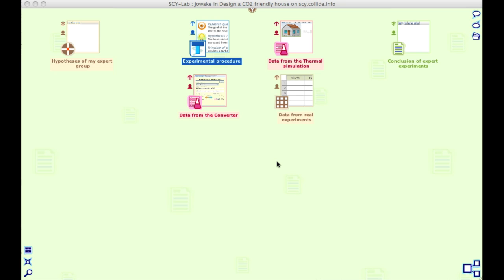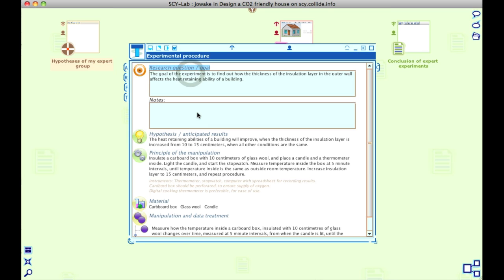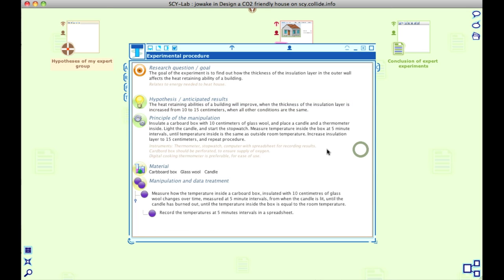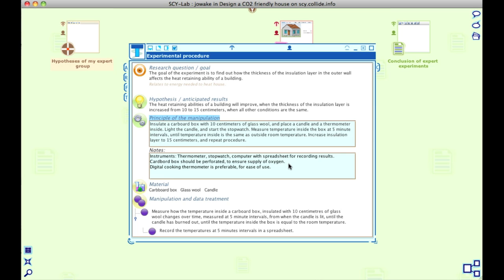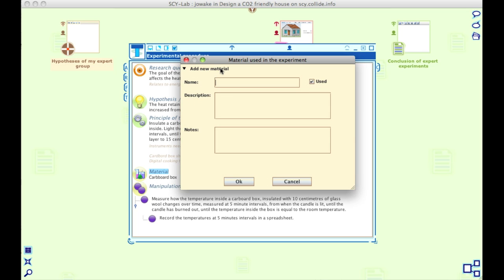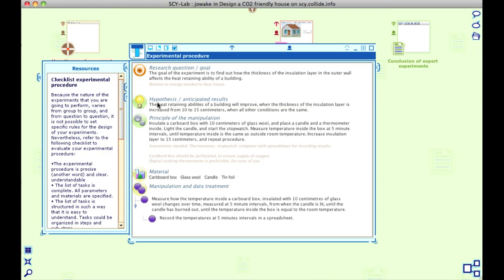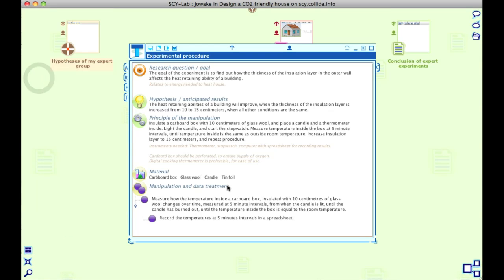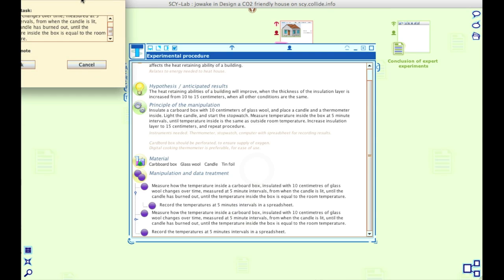SCY-Lab Experimental Design tool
The video describes how to use the Experimental Design tool in SCY-Lab to plan scientific experiments.